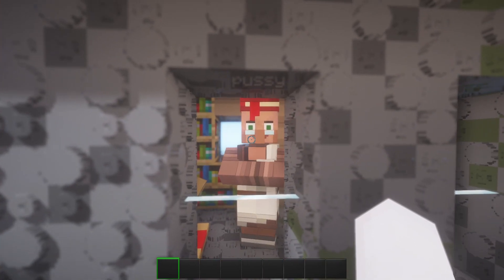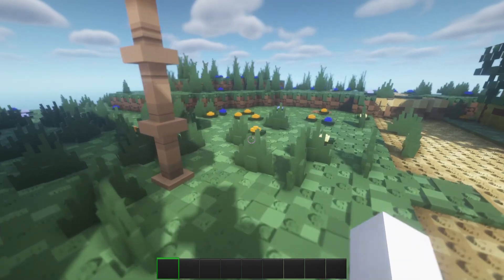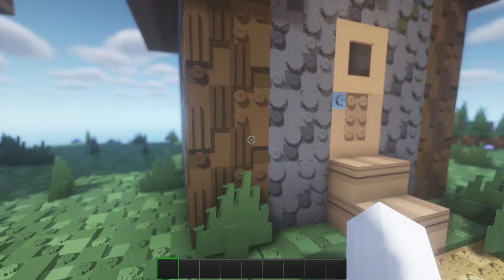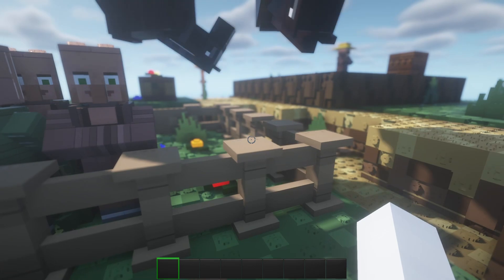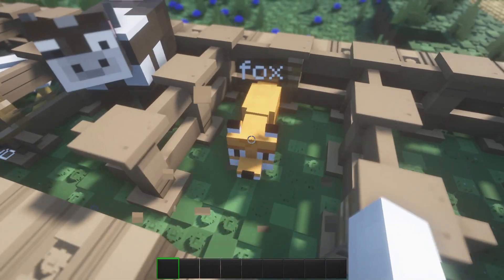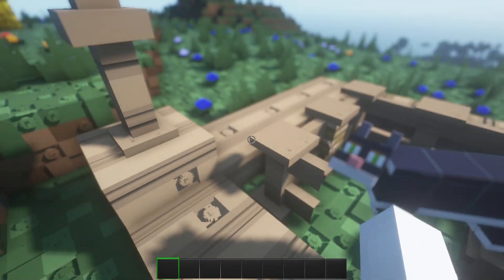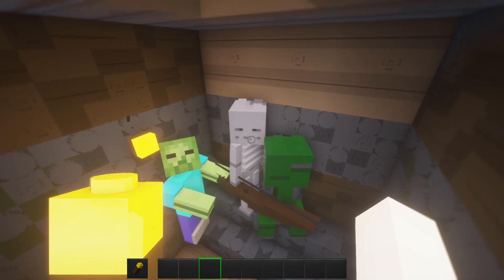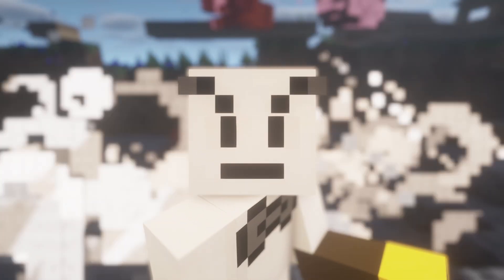Getting BRICKED UP in Minecraft!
Welcome to Nutshell Games! On this channel me, Nutshell Animations, and my 2 friends Hazelnut and Acorn make gaming videos!